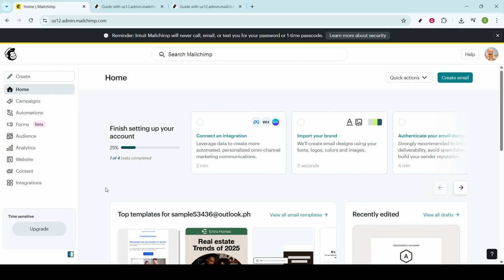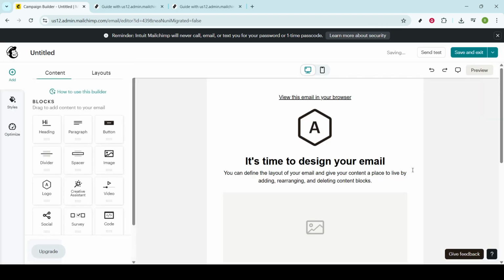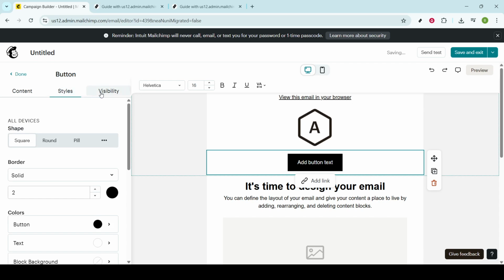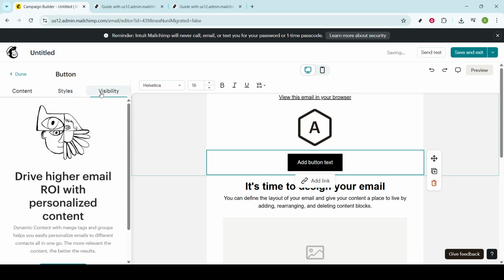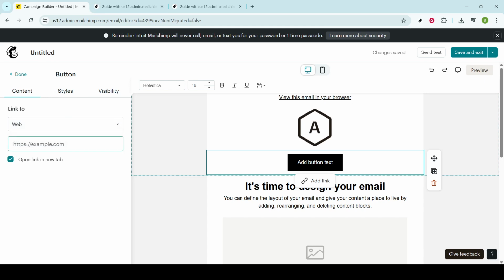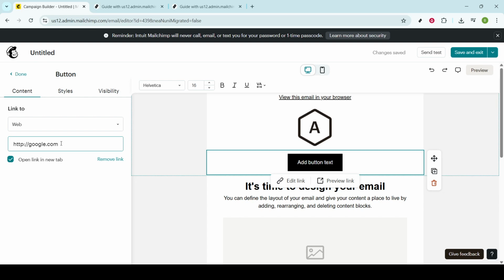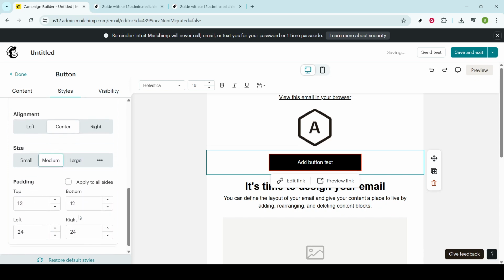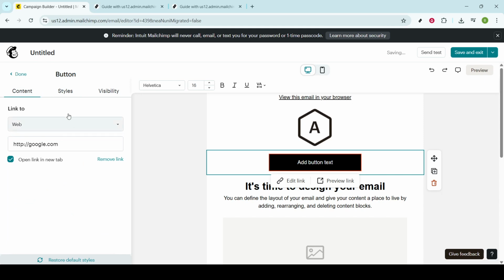How to Add Button in Mailchimp [2026 Full Guide]